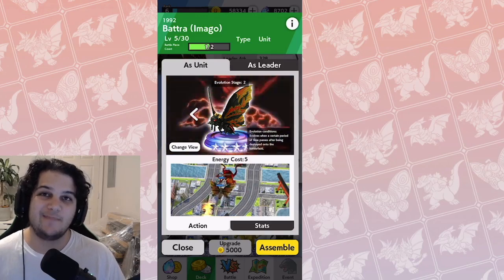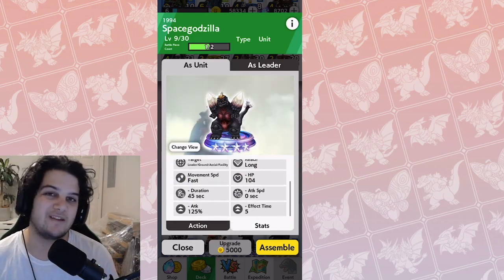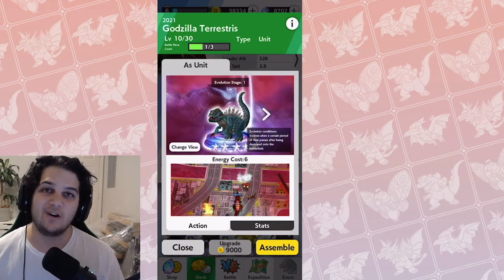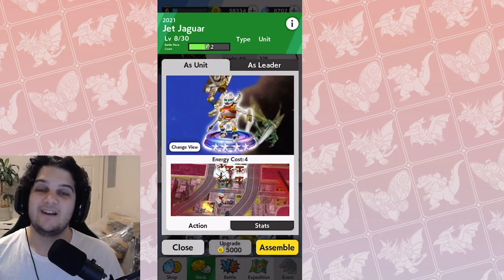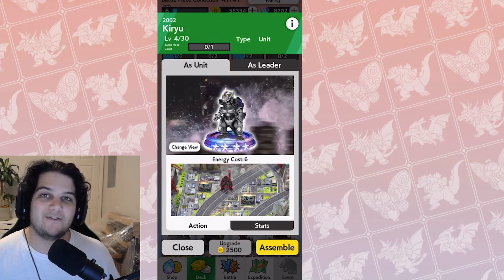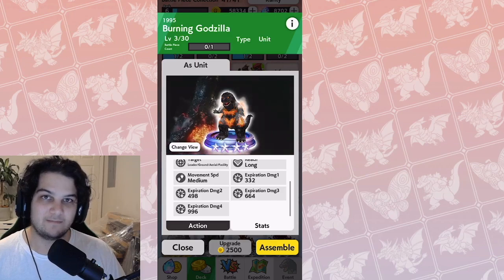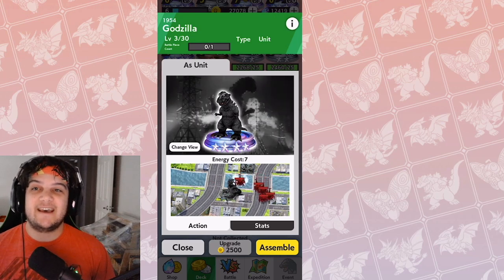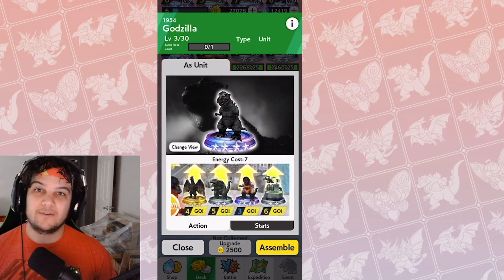All Special and Passive Abilities in Godzilla Battle Line!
There are some OP abilities in this list, which are your favorite?